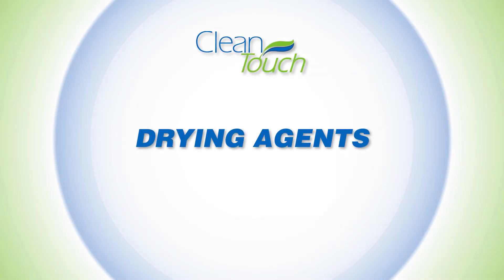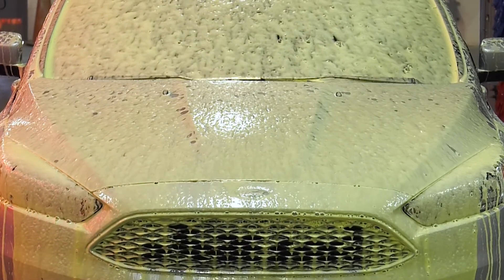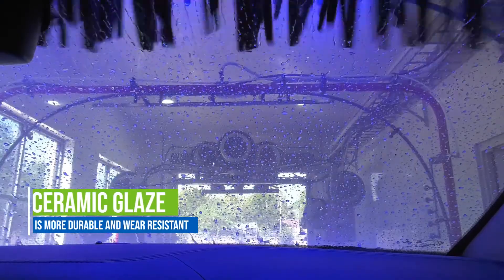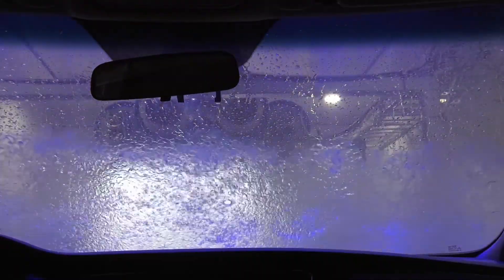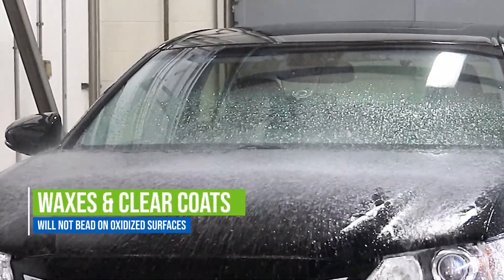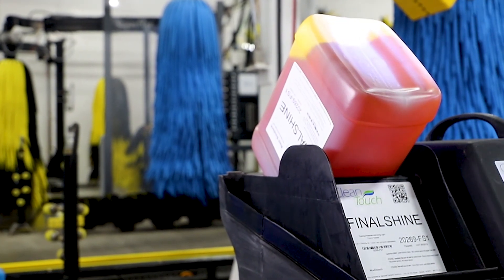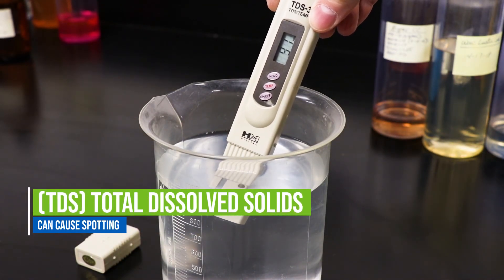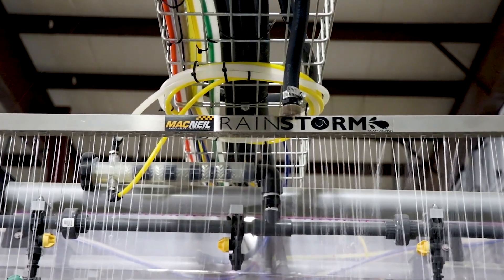Chemistry Corner: Drying Agents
CleanTouch knows their stuff when it comes to chemistry, thats why all of our products have the best ingredients to produce a great looking car after every wash. Our drying agents are no exception! See what makes us stand out, and why our drying agents are some of the best in the industry with customer favorites like Wax Luster and Citrus Shine!